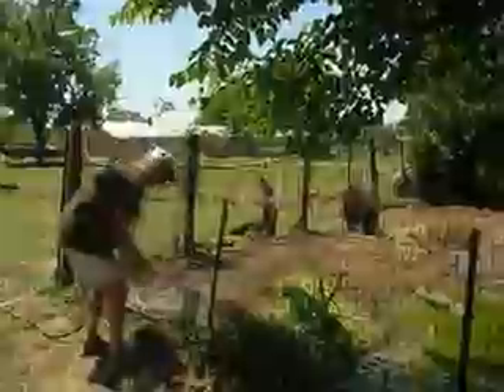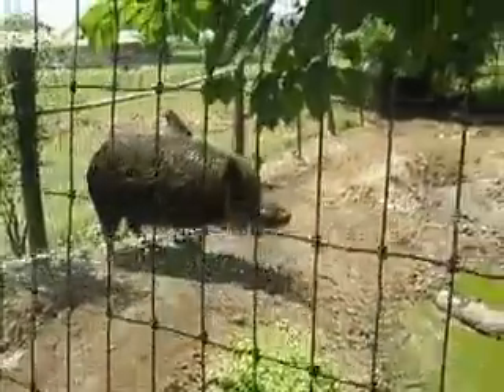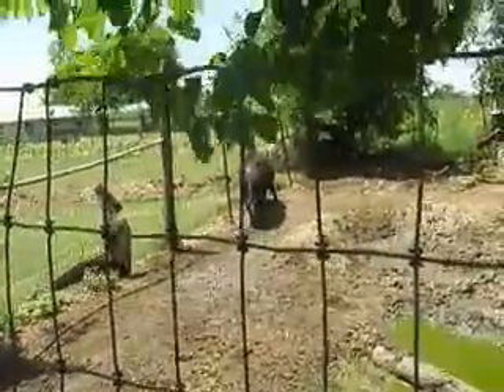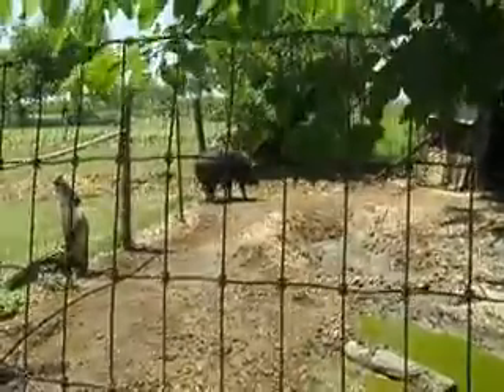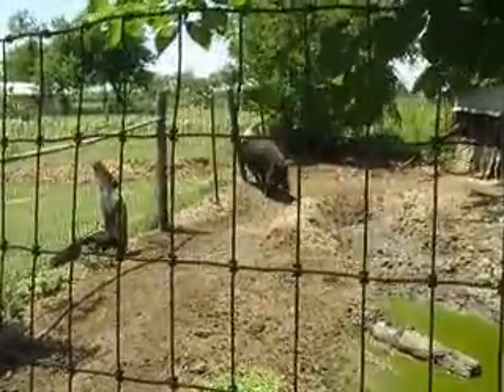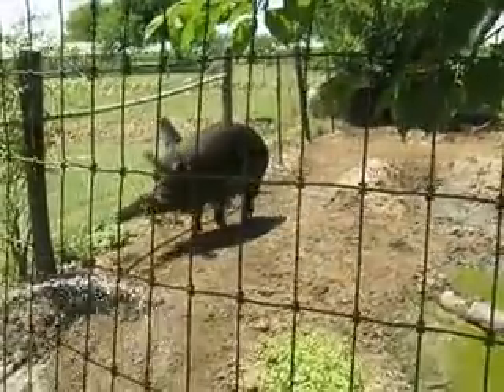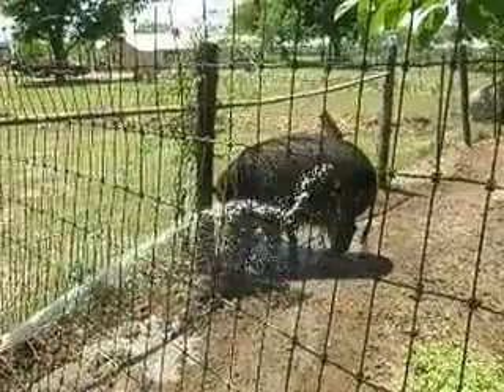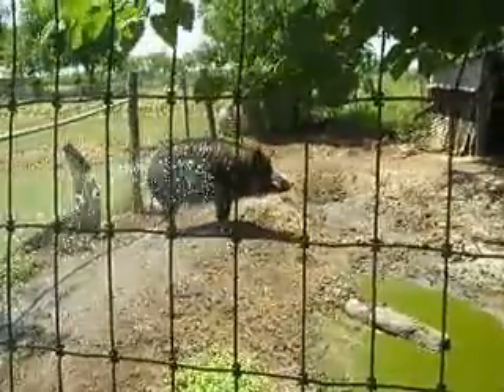500 lb. pet Texas wild hog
500 lb. pet Texas Wild hog